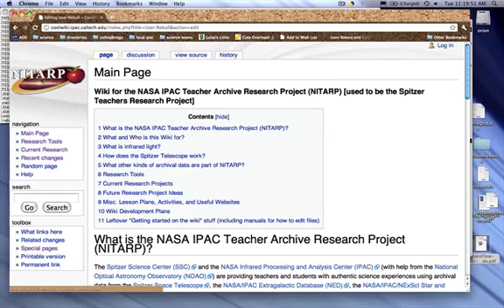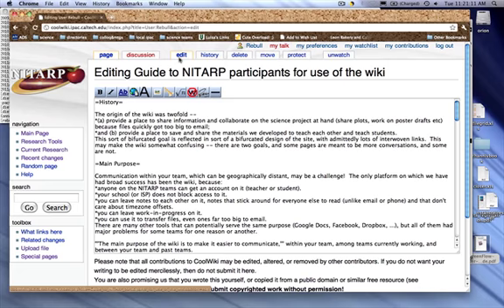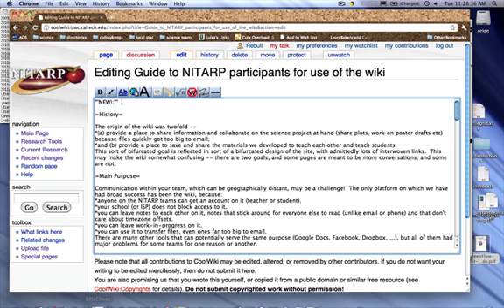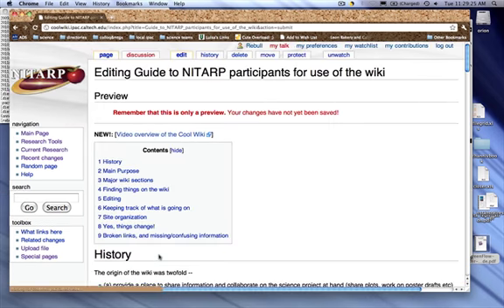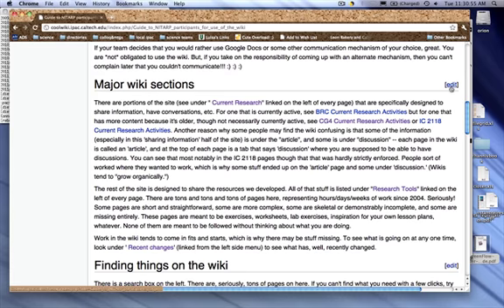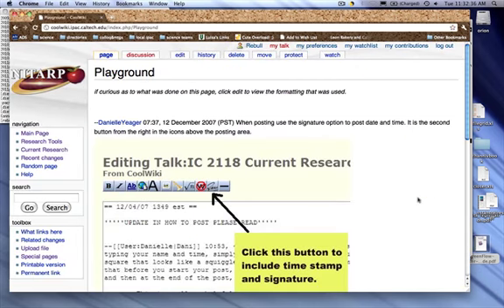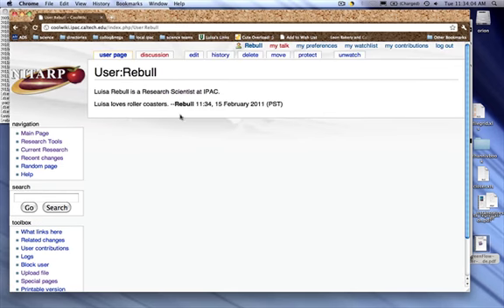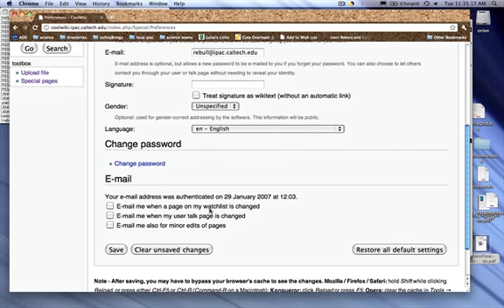Cool Wiki Orientation -- Part 2: Intro to Editing and Keeping Track of What is Going On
Part 2 of the video overview of the NITARP Cool Wiki. This covers editing, as well as keeping track of what is going on in the wiki.